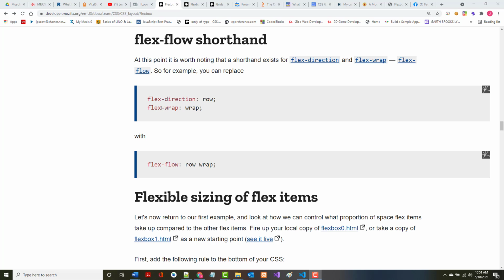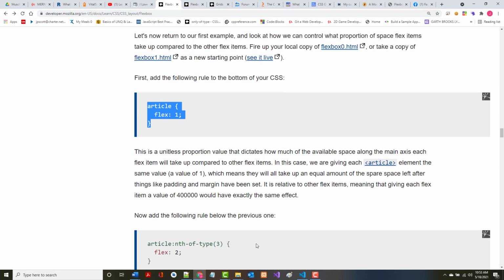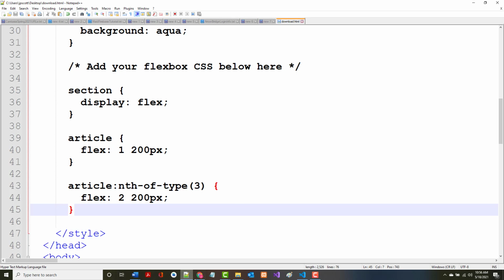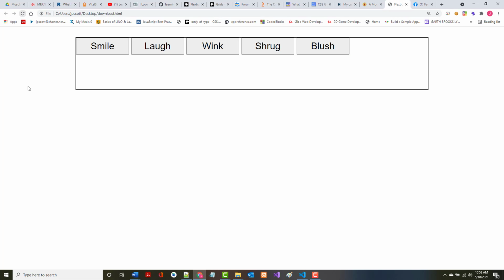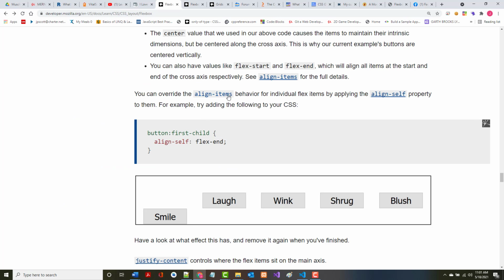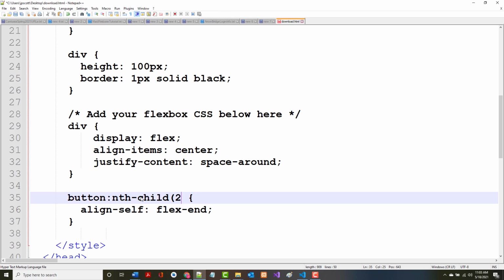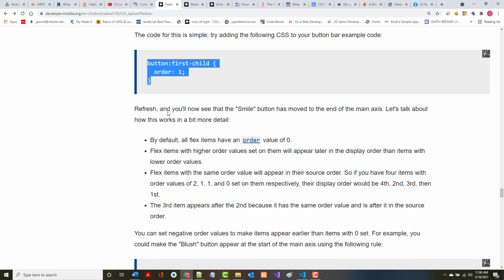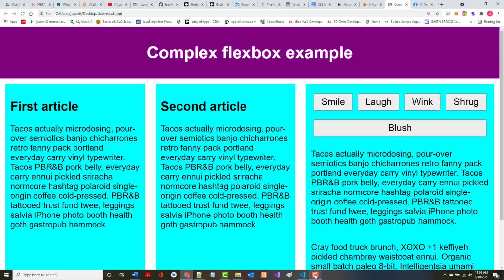CSS - Layout - Part04.2